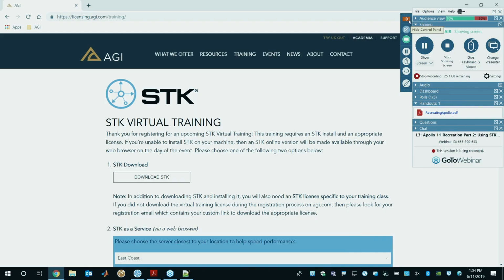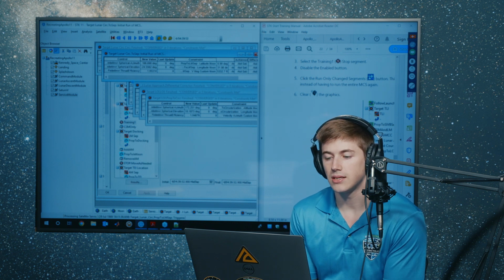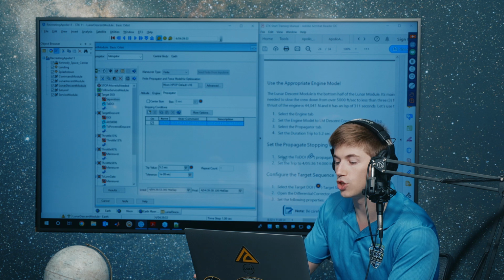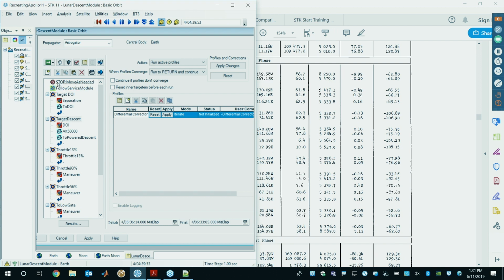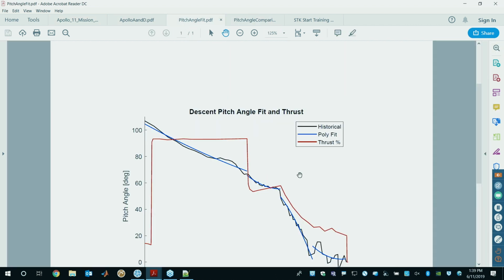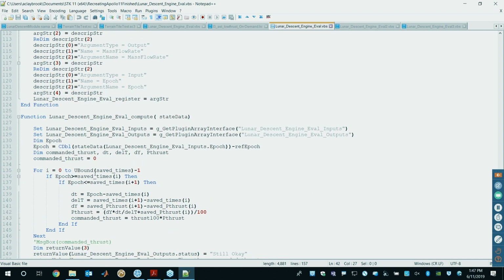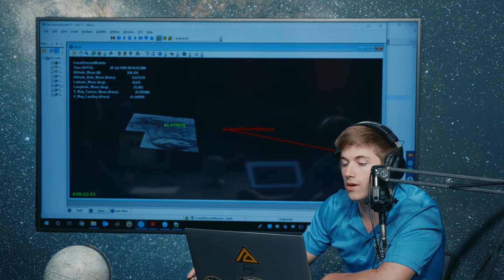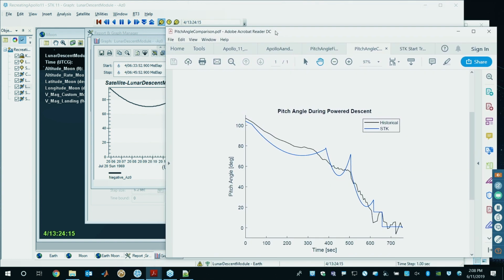Virtual Training - Apollo 11 Recreated Part 2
This virtual training series will show how we used STK to reconstruct the entire Apollo 11 mission, 50 years after the actual event. The three part series will cover liftoff from Kennedy Space Center through splashdown. You will learn how to use STK, specifically Astrogator, to model a mission to the moon.

The second part of this three-part Apollo 11 Recreation series will focus entirely on the events of July 20, 1969:
lunar descent orbit
powered descent - using thrust and pitch angle profiles from the Apollo 11 mission data
lunar landing